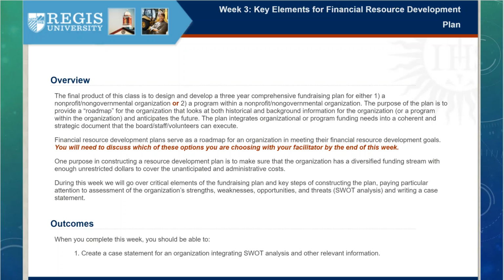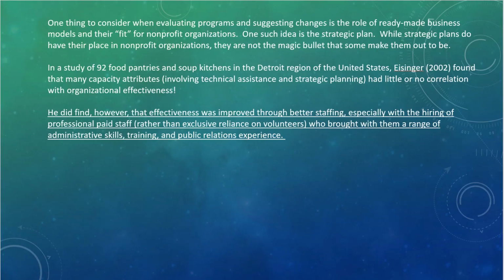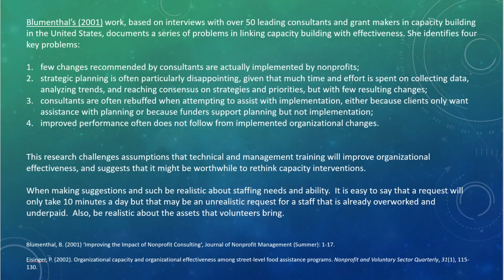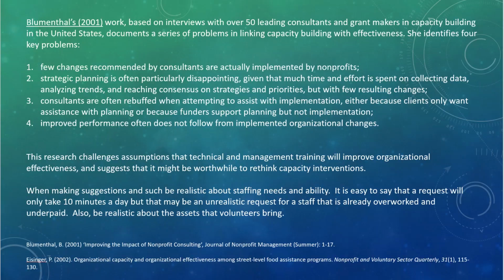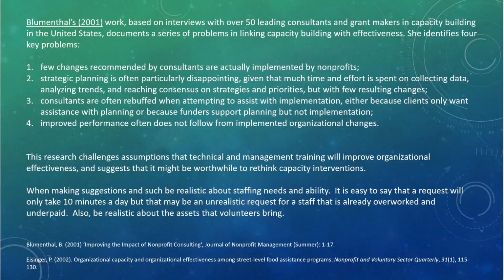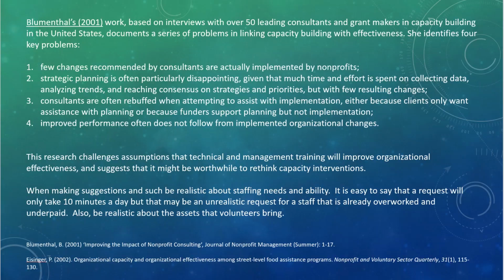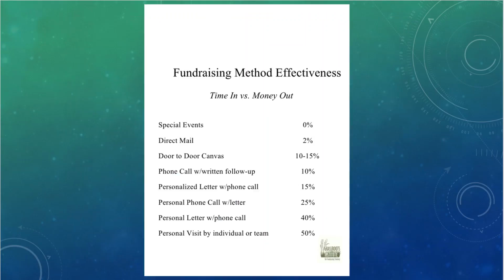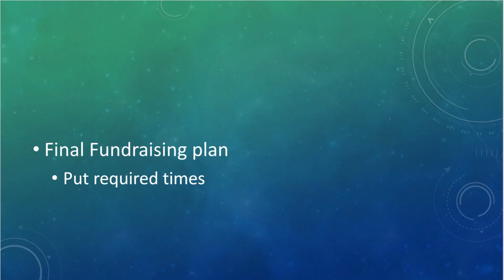Week 3 fundraising